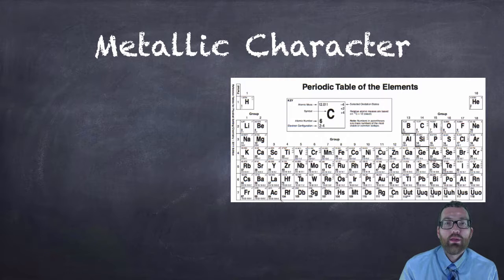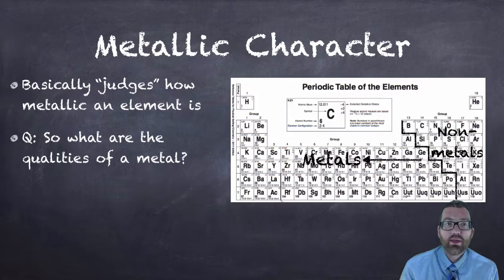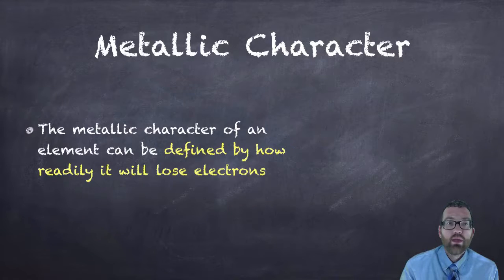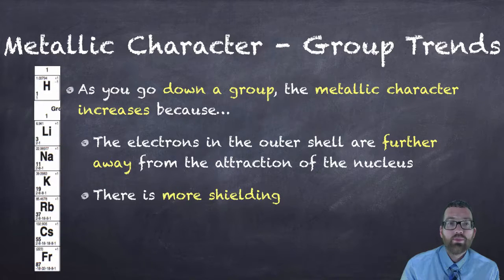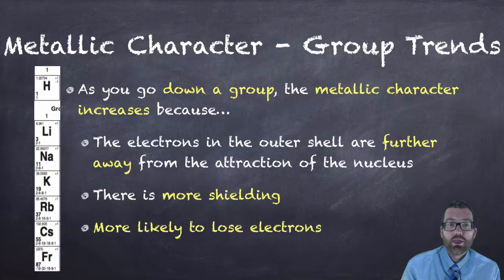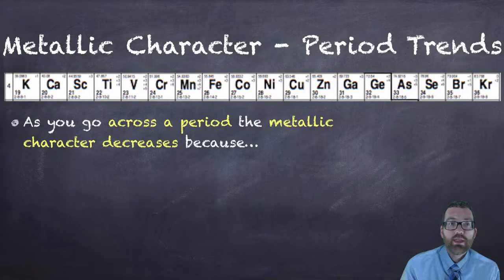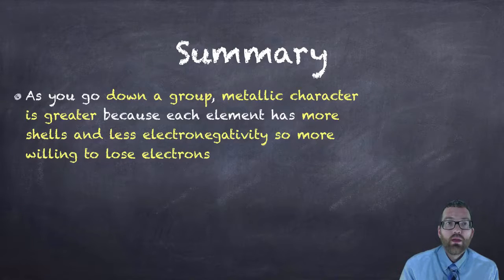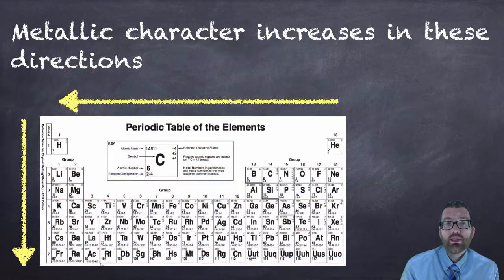6.3.5 Periodic Trends: Metallic Character